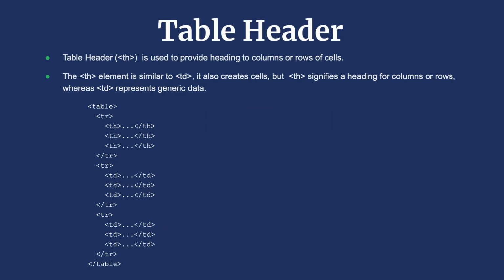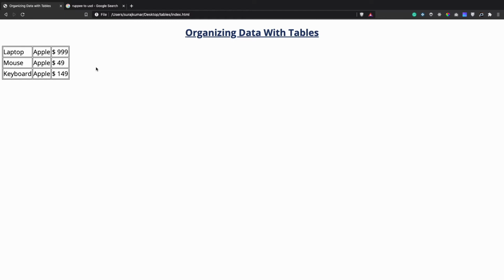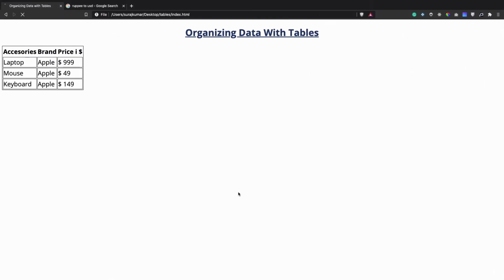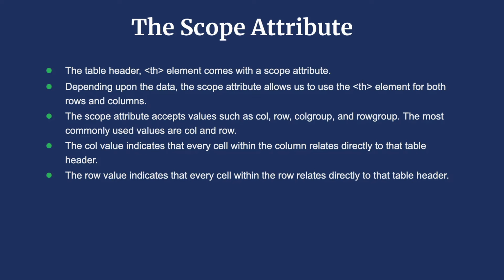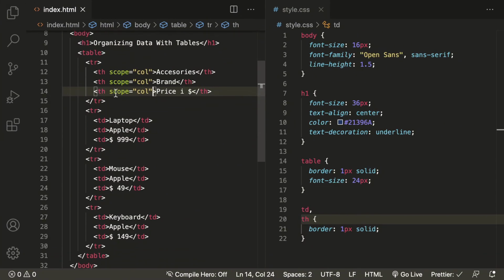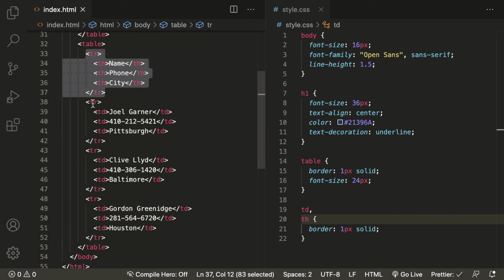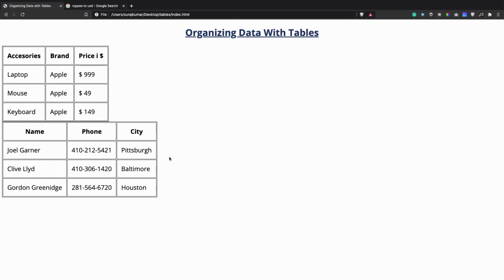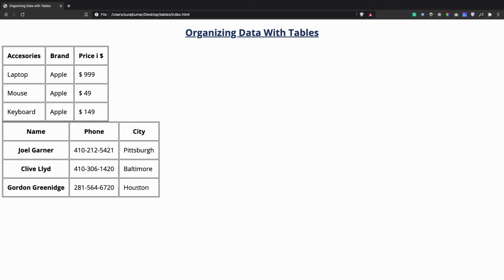HTML Table Header: th Element and scope Attribute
In this beginner-friendly HTML tutorial, you'll learn how to create clear and accessible table headers using the th element. We explain how th differs from td, and demonstrate the scope attribute to associate headers with columns or rows, improving navigation for assistive technologies.

We walk through practical examples, building on your existing table structure. By the end, you'll understand why proper headers are essential for accessible and well-structured HTML tables.

Timeline
0:00 Introduction to table headers
1:05 The th tag basics
3:33 Difference between th and td
4:23 The scope attribute
5:23 Applying scope to columns
6:09 Applying scope to rows
7:08 Styling table headers
8:45 Accessibility benefits
9:32 Practical example walkthrough
10:20 Summary and next steps